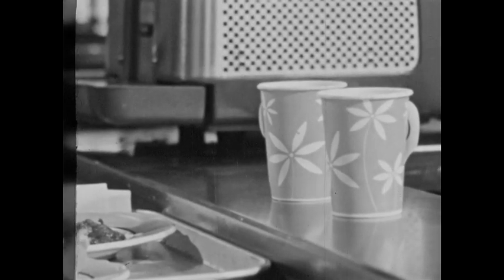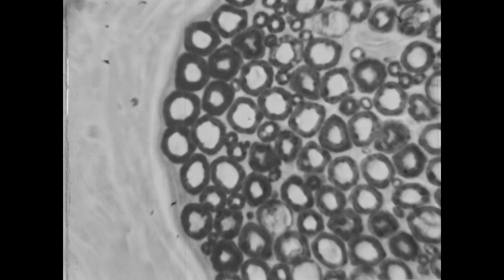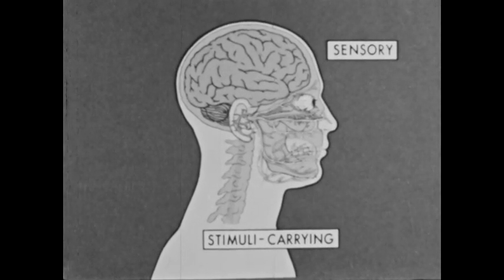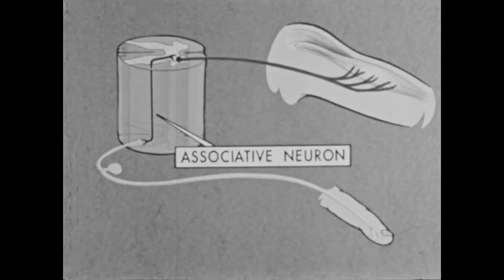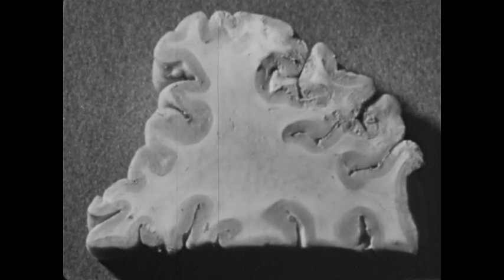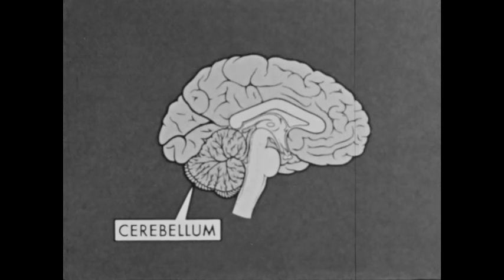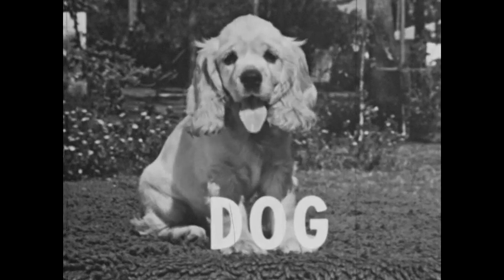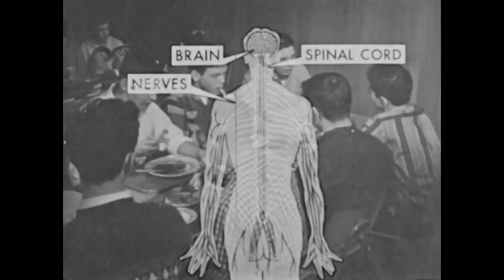Human Body: The Nervous System (1950s)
A study of the brain and the human nervous system emphasizing the basic functions. There are views of nerve tissues, the human brain, and anatomical charts are used to explain the functioning of the nervous system and to show its control of the body processes.